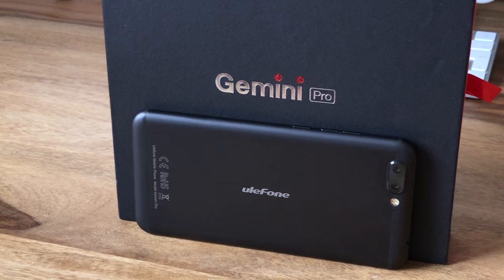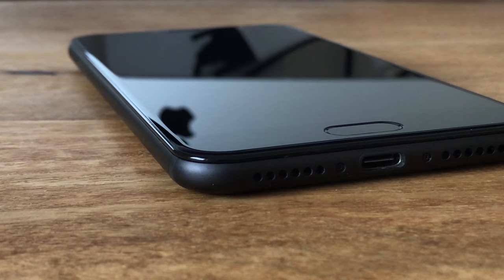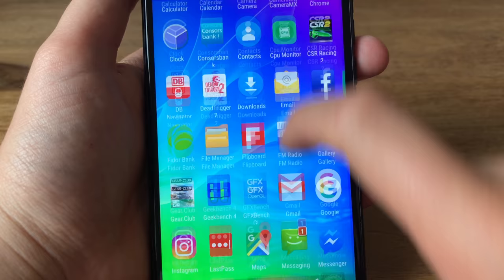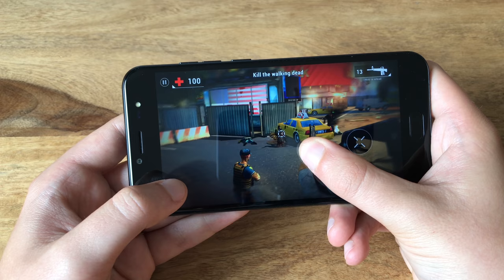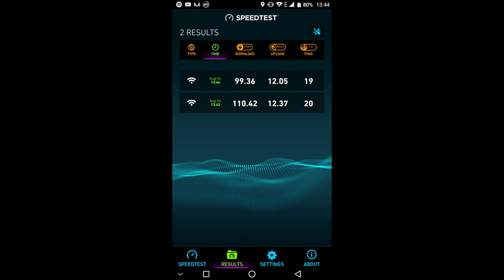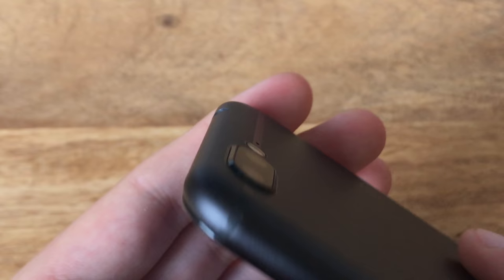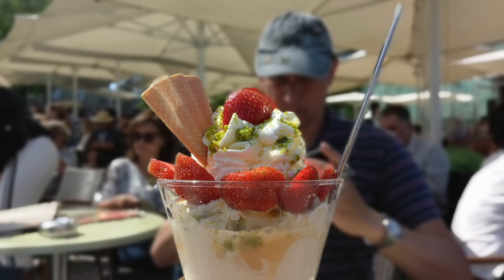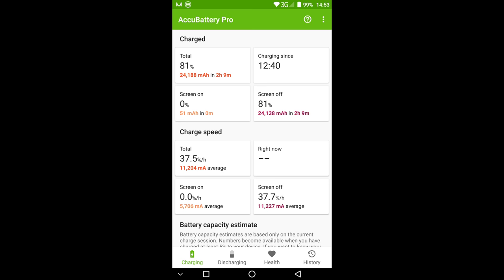Ulefone Gemini Pro Review English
Ulefone Gemini Pro in-depth full review with all pros and cons.

➡️ Ulefone Gemini Pro Specs
- 5.5-inch FHD Screen, Gorilla Glass 3, 5-Point Touch
- Mediatek Helio X27 (MT6797X)
- 4GB RAM / 64GB ROM
- Dual Nano SIM / Micro SD Card Hybrid Slot
- Band 20 LTE Support
- 3.680mAh Battery w. Pump Express Plus 2.0
- Dual Main Camera (2x Sony IMX258 13MP)
- 8MP Front Camera
- Quad LED Flash (Rear), Single LED Flash (Front)
- Front Fingerprint Scanner
- Metal Unibody Design
- USB Type-C Port
- E-Compass, Gyroscope
- Android 7.1.1 (Vanilla, Multi-Language, Google Play)